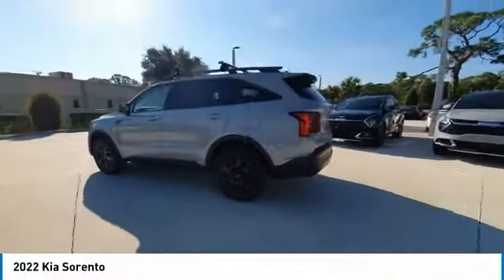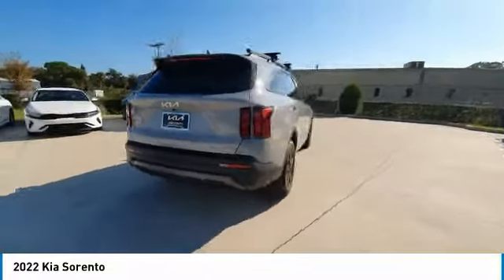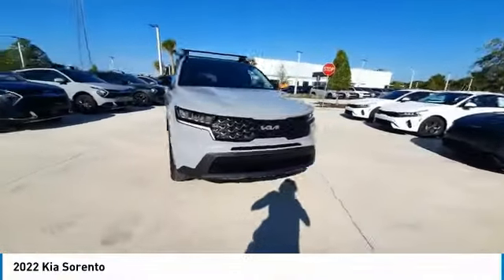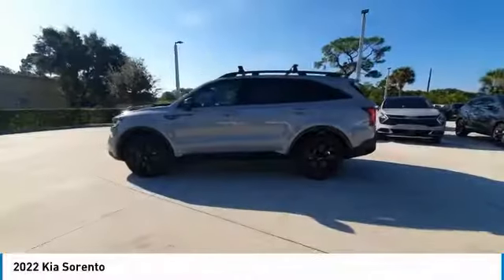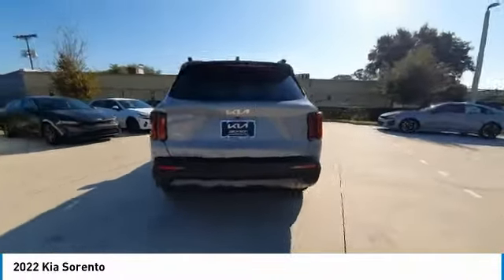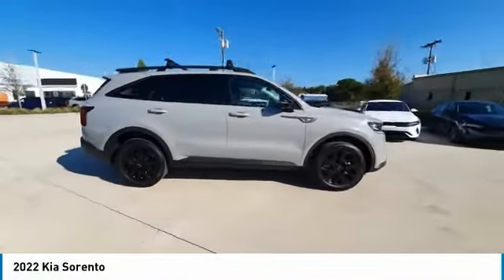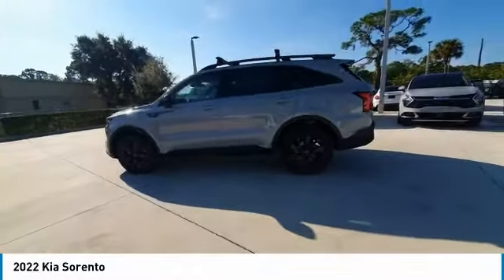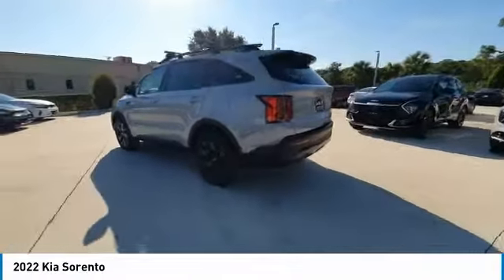2022 Kia Sorento near me Cocoa, Melbourne, Palm Bay, FL K0523 K0523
New 2022 Kia Sorento near me Cocoa, Melbourne, Palm Bay, FL at Jackson Kia in Cocoa, FL.

Jackson Kia
3660 W King St.